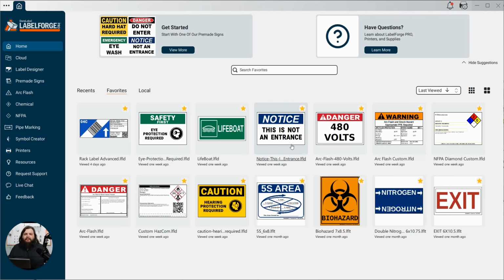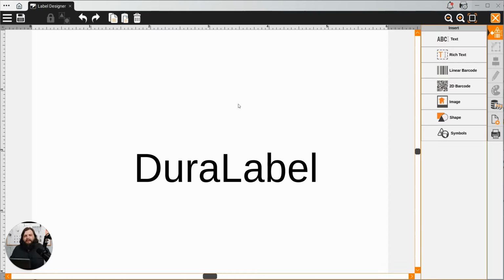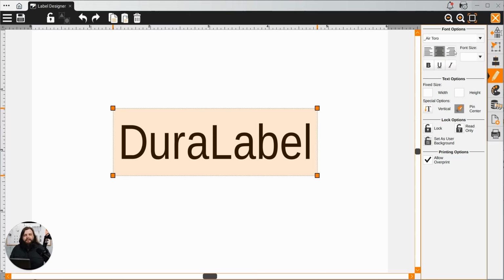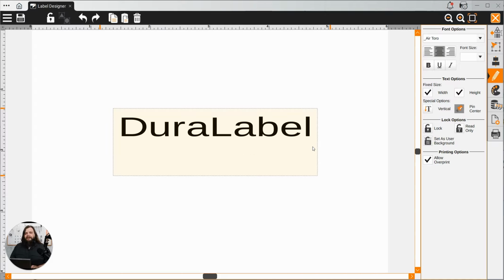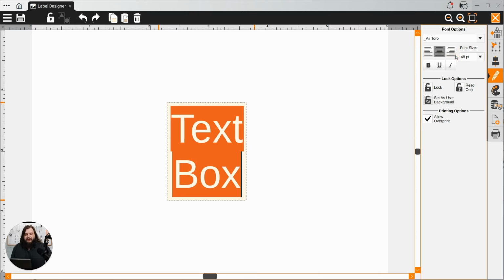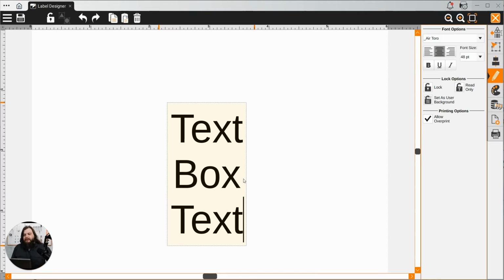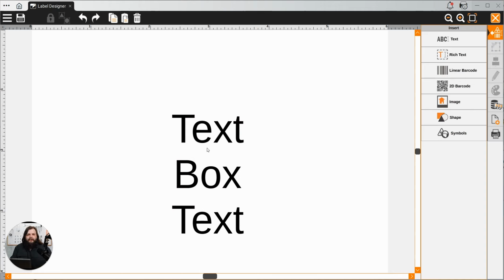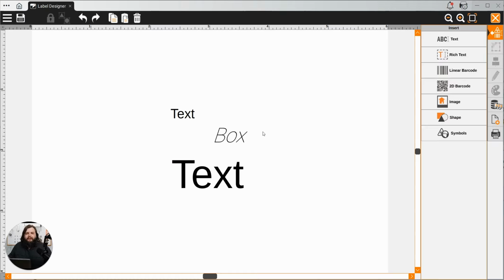ABC Text vs Rich Text | LabelForge PRO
This video gives a quick comparison between the ABC Text and Rich Text tools in LabelForge PRO’s Label Designer, helping you decide which to use for your label projects. We demonstrate how ABC Text is ideal for fixed-size layouts and simple formatting, while Rich Text offers advanced styling options, individual word formatting, and text wrapping for more complex designs. You’ll see practical examples of resizing, alignment, and formatting in both tools so you can choose the best fit for your labeling needs.

0:00 Introduction to ABC Text vs Rich Text in LabelForge PRO
0:10 Opening the Label Designer Module
0:24 Adding and Editing ABC Text
1:21 Resizing ABC Text
2:19 Formatting Options for ABC Text
3:03 Using Fixed Size in ABC Text
4:03 Creating Vertical Text with ABC Text
4:34 Switching to Rich Text
5:17 Key Differences in Rich Text
6:02 Working with Multiple Lines in Rich Text
7:05 Rich Text Formatting Options
8:39 When to Use ABC Text vs Rich Text
9:05 Support Information

Helpful Links 🔗
DuraLabel Support Number: